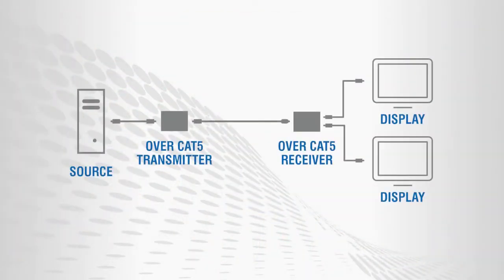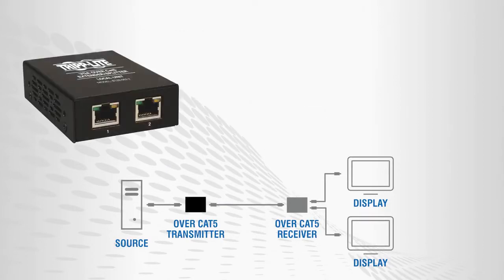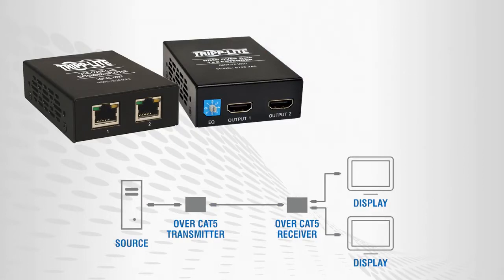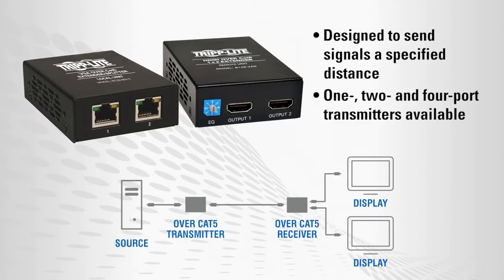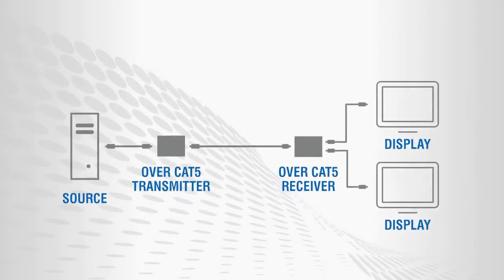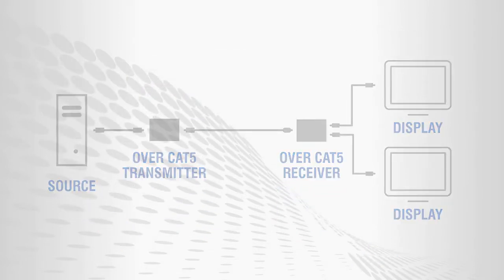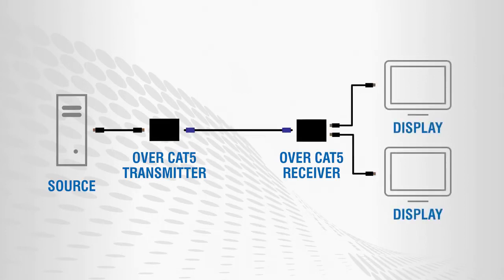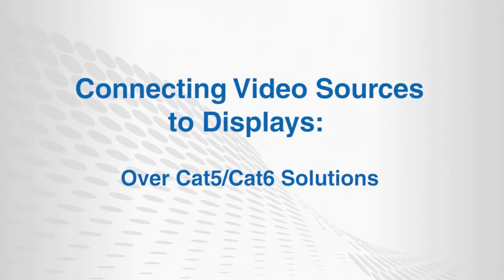Connecting Video Sources to Displays - Over Cat5_Cat6 Solutions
Learn the basics of connecting video sources to displays using Tripp Lite’s over Cat5/Cat6 solutions.